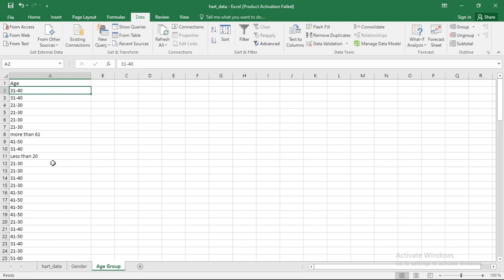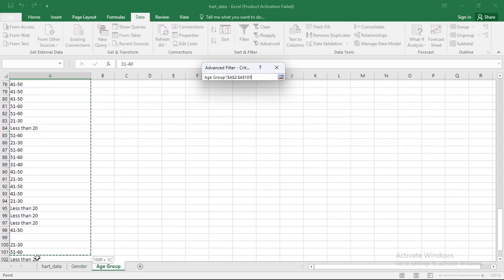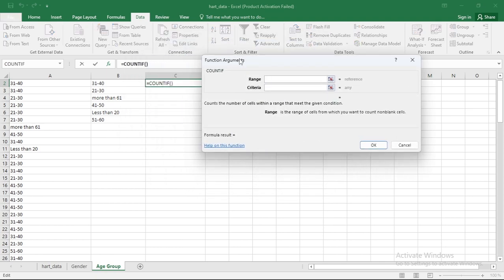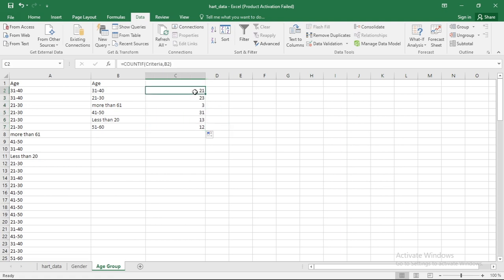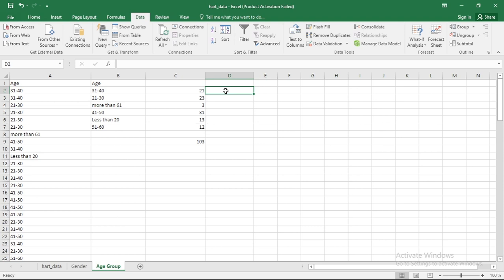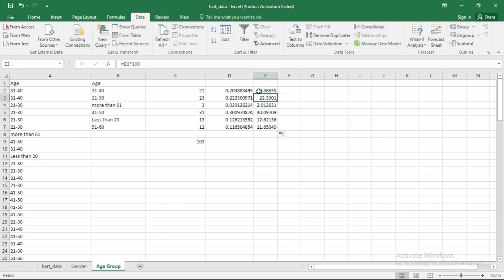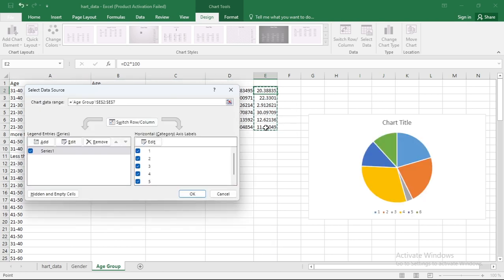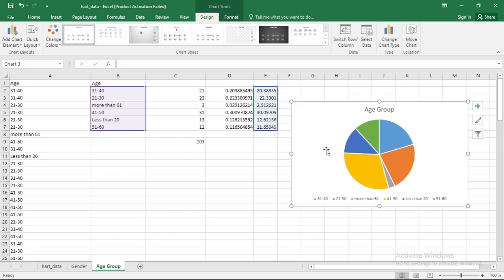Frequency Distribution and Pie Chart in Microsoft Excel - 2023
Learn how to make a frequency distribution table in Excel and how to generate a Pie Chart for the distribution.